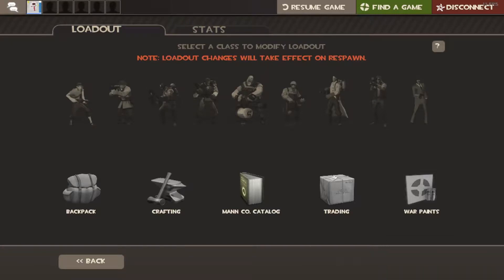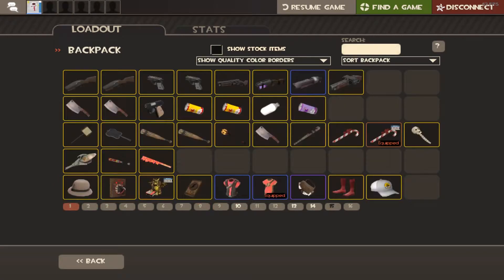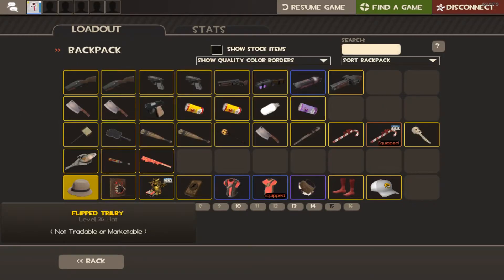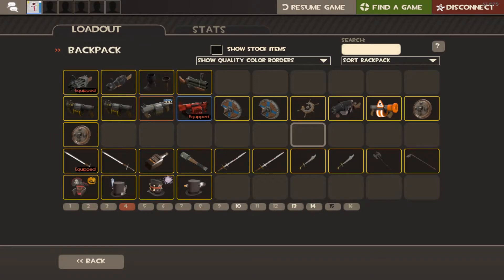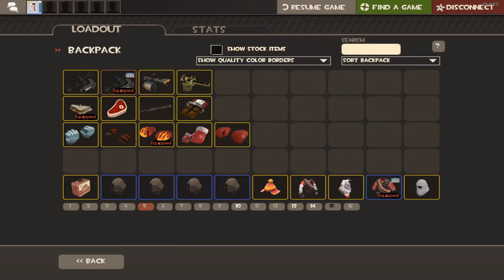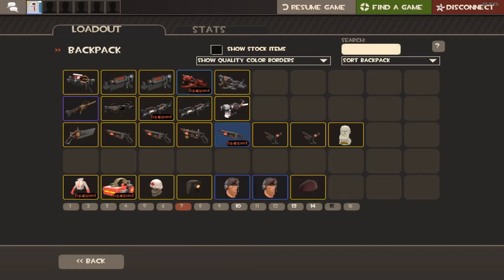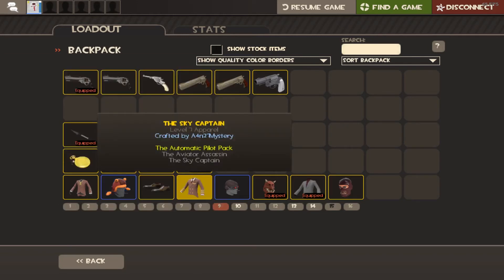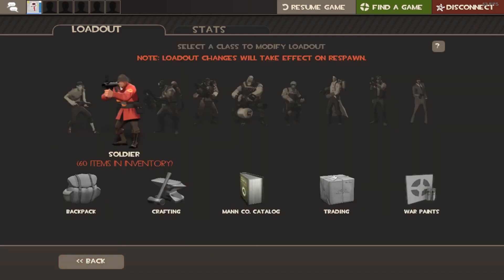TF2 Backpack Tour 2018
Hi.Thank you for being here.You can call me mystery if you want.I am a new YouTuber, as you know I am not an English native speaker, you can tell I am not from those countries.